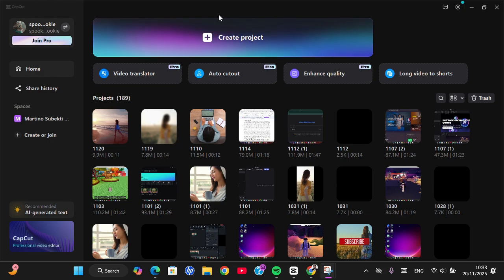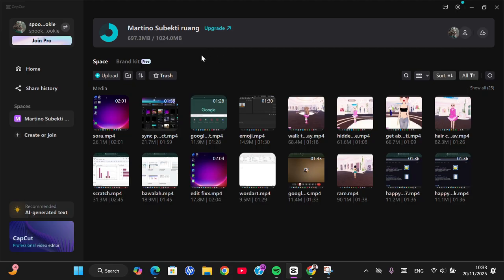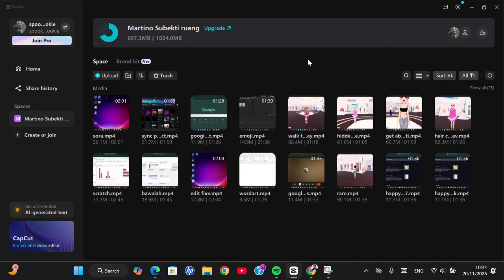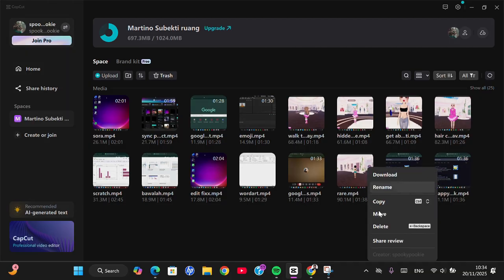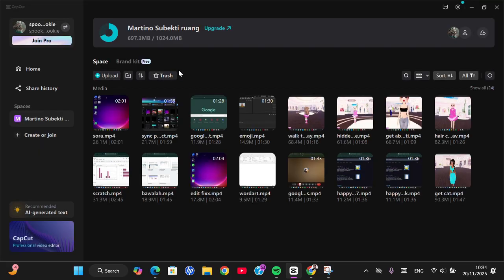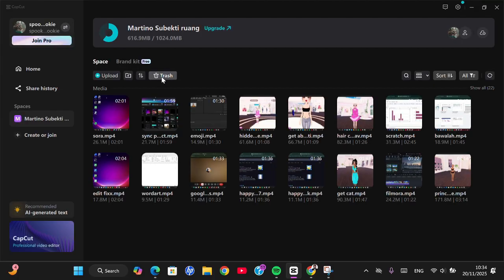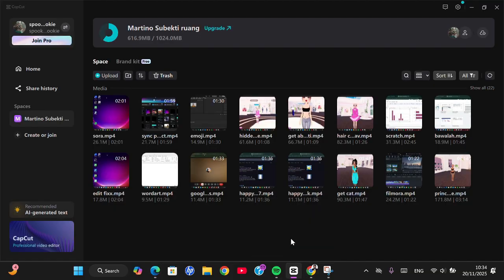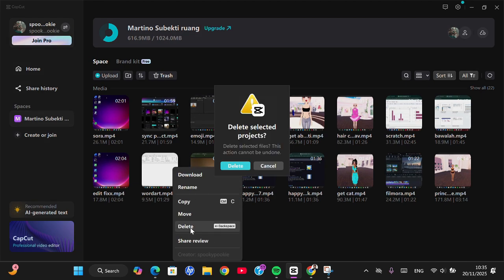Clear CapCut Space Fast - Stop Storage Full & Free Up GB Instantly! how to clear capcut space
Running out of storage in CapCut? Here's the fastest way to free up your space!
🧹 Delete uploaded projects from CapCut Space
🗑️ Clean up trash files
💾 Free up storage on both PC & mobile
⚙️ Simple steps for beginners